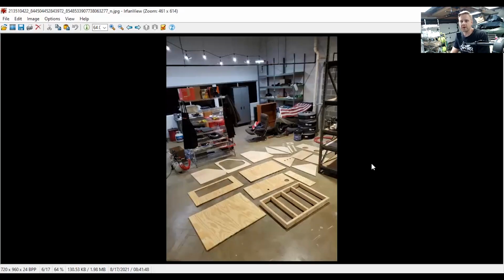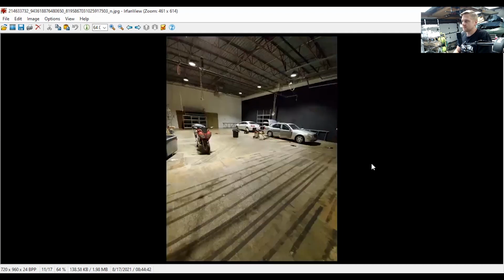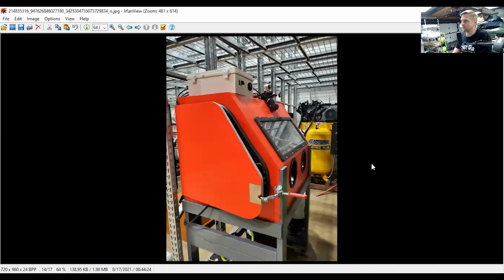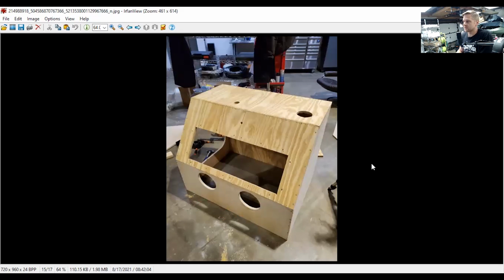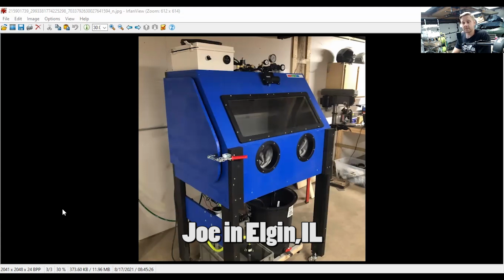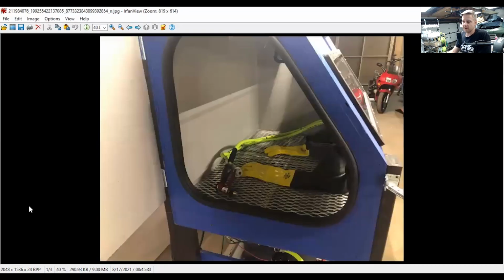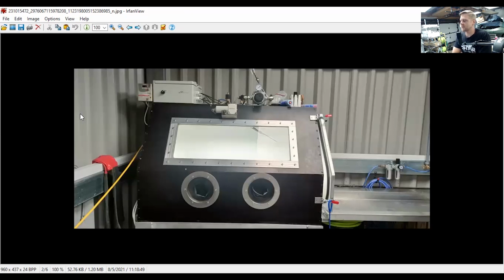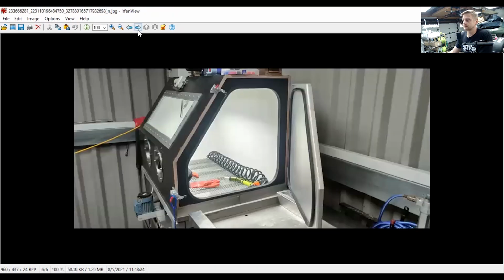DIY Wood Vapor Blaster Builds - From around the WORLD!